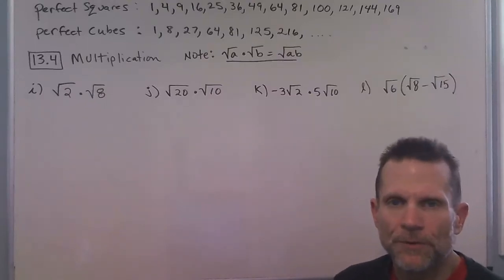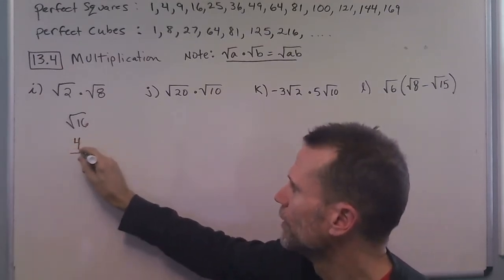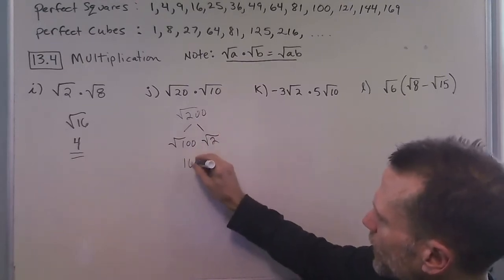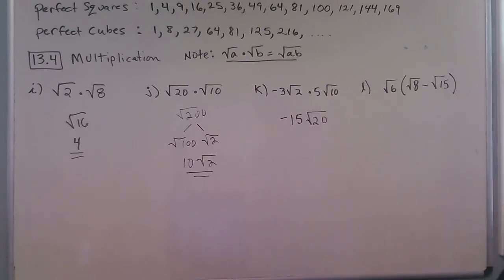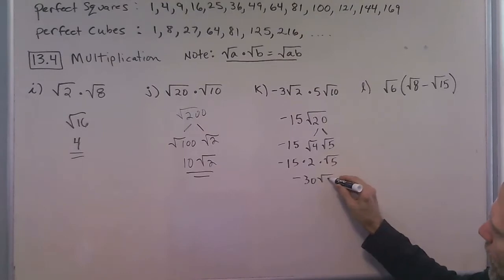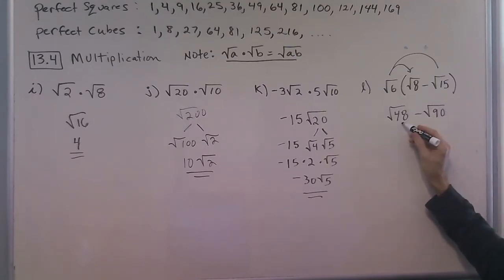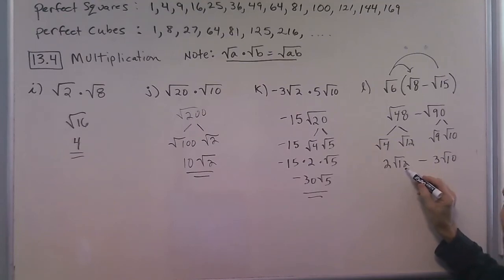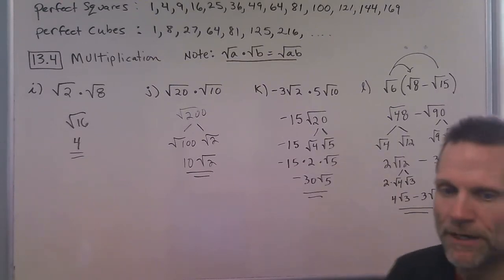13.4 i,j,k,l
A Video to supplement problems i, j, k, and l from 13.4 of the Module 13 note packet.